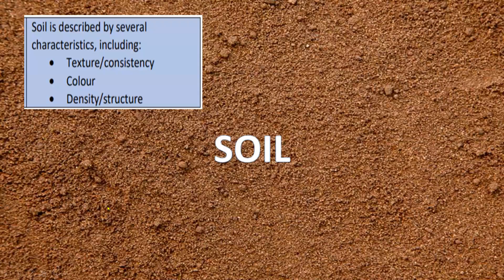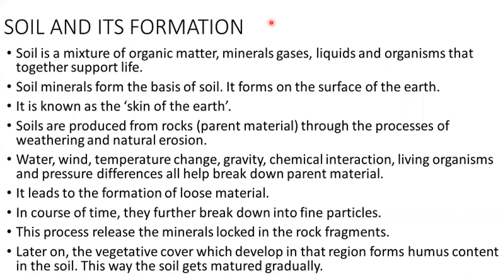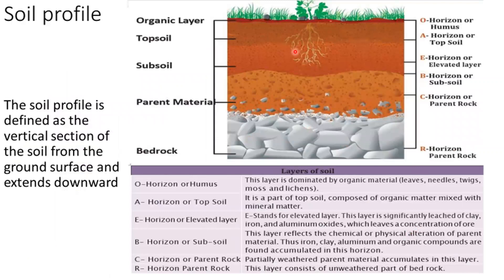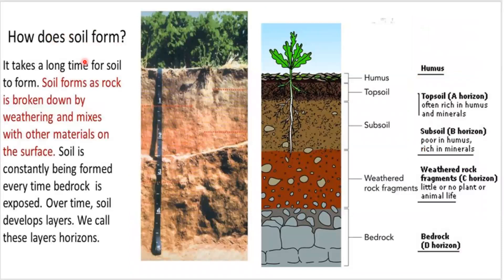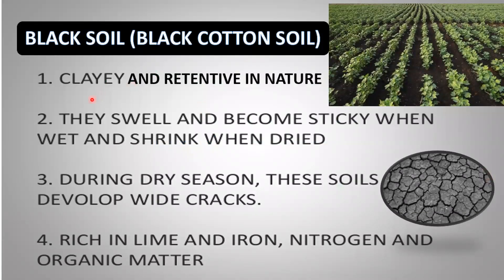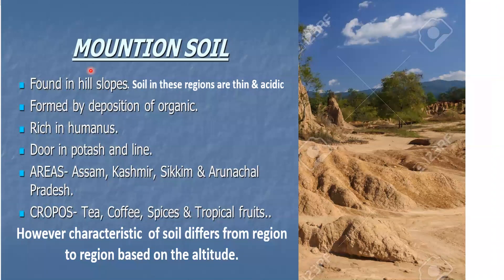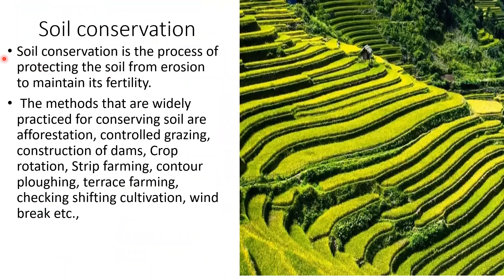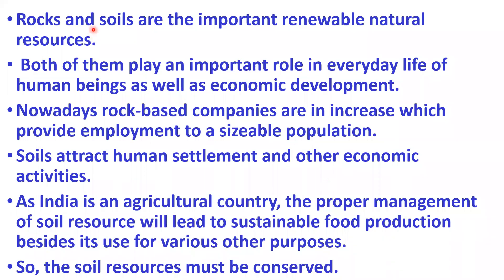Class 8 Geography | Lesson 1 | Part 2 | Rocks & Soil | Samacheer Social Science | TNPSC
Lesson 1 from  Class 8 , Social science,  geography, Tamilnadu Samacheer Kalvi explains about the formation of soil, types of soil and uses of soil

This part of the Lesson 1 from  Class 8 , Social science,  geography, Tamilnadu Samacheer Kalvi  explains about Rocks, their formation, types and Uses of Rocks

Lesson 2 Weather and Climate  from  Class 8 , Social science,  geography, Tamilnadu Samacheer Kalvi .This video is about the meaning and difference of weather and climate, elements of weather, what is temperature and how temperature plays a major role in affecting climate and heat zones of the earth.

From the new edition of class 10, Social science 2020 -21 syllabus.
Tamilnadu State Board Syllabus  Social science , Geography lesson 1 India - Location, Relief and Drainage.
 class 10 Social science, Geography consists of the Location of India in detail with its boundaries.
Social science, Geography Lesson 1 Part 2 deals with Indian Standard time, Number of states and Union territories in India
Social science, Geography Lesson 1 Part 4 The Physiographic divisions of India - The Northern Plains of India
Social science, Geography Lesson 1 Part 5 The Physiographic divisions of India - The Peninsular Plateau of India
Social science, Geography Lesson 1 Part 6 The Physiographic divisions of India - The Coastalm Plains of India
Social science, Geography Lesson 1 Part 7 The Physiographic divisions of India - The Rivers of India , Drainage system of India